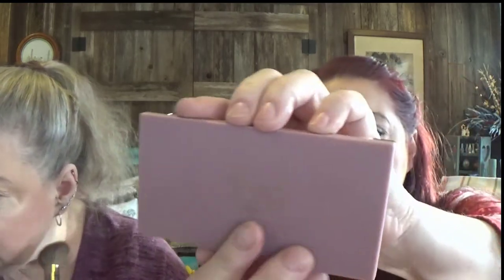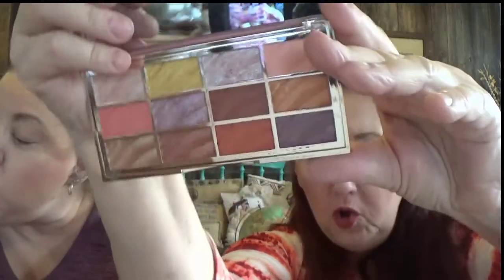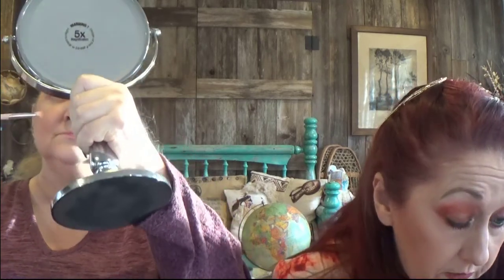SUGARPILL 10TH ANNIVERSARY CAPSULE & CIATE LONDON VELVET PALETTE